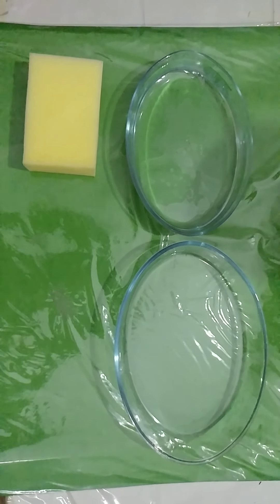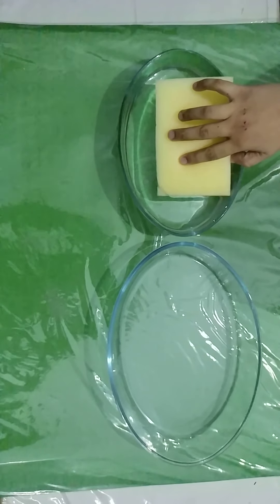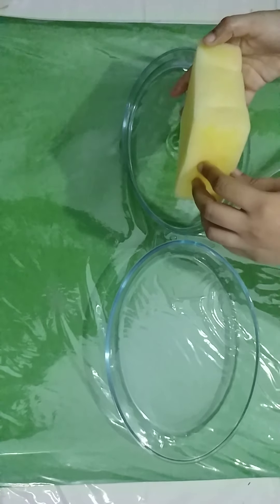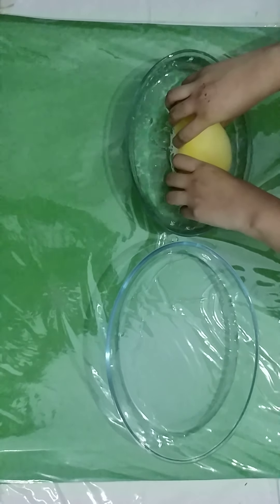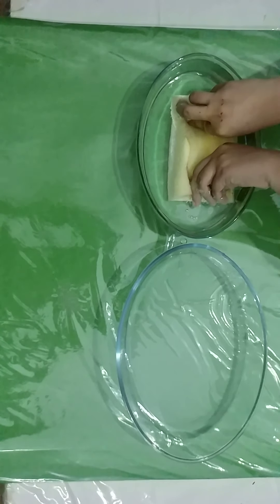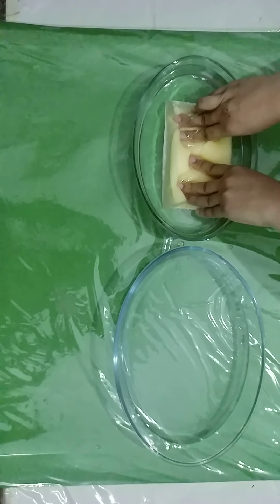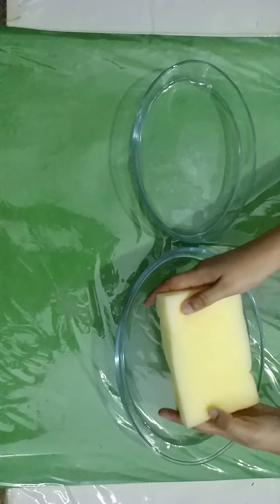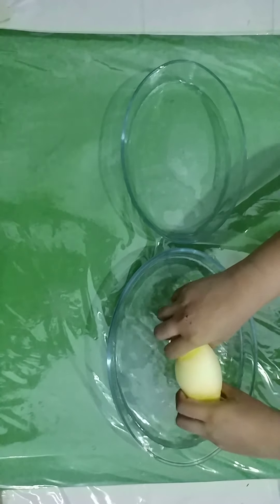water sponging activity